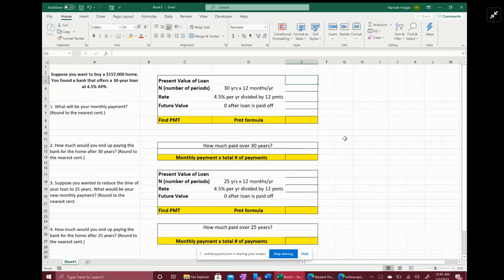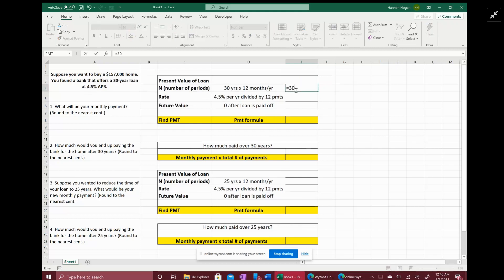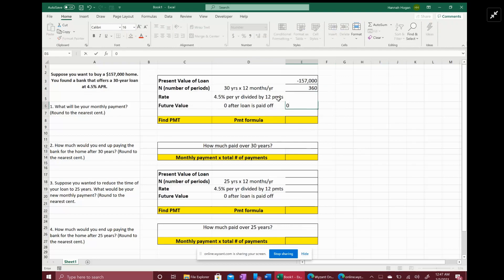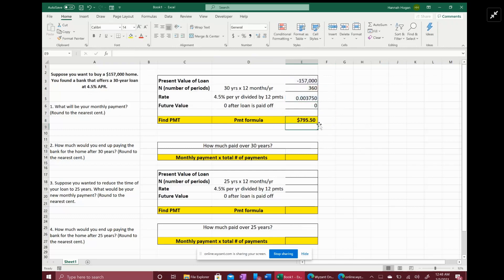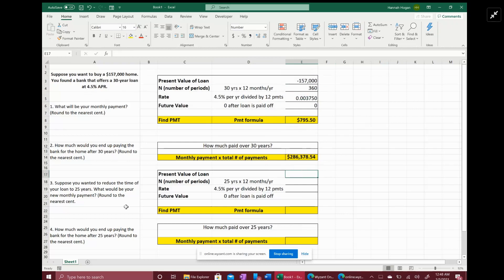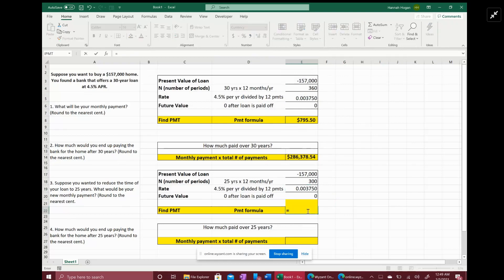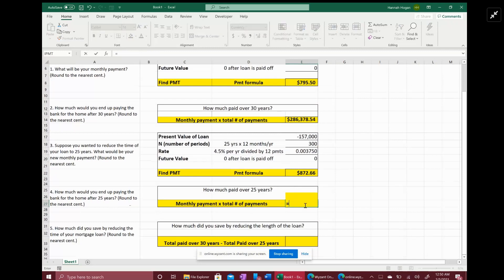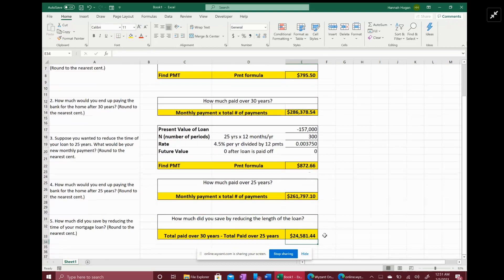Comparing interest paid on a 30-year mortgage loan to interest paid on a 25-year mortgage loan.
Question: Suppose you want to buy a $157,000 home. You found a bank that offers a 30-year loan at 4.5% APR.
1.What will be your monthly payment? (Round to the nearest cent.)2.How much would you end up paying the bank for the home after 30 years? (Round to the nearest cent.)3.Suppose you wanted to reduce the time of your loan to 25 years. What would be your new monthly payment? (Round to the nearest cent.4.How much would you end up paying the bank for the home after 25 years? (Round to the nearest cent.)5.How much did you save by reducing the time of your mortgage loan? (Round to the nearest cent.)

Answered By:

Hannah H.
Tutor Specializing in Finance, Math, and Reading